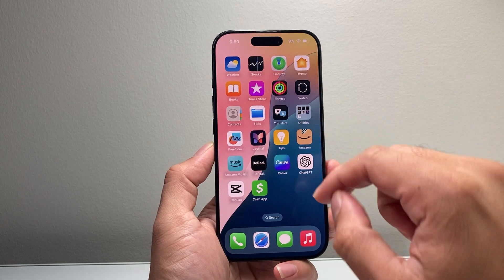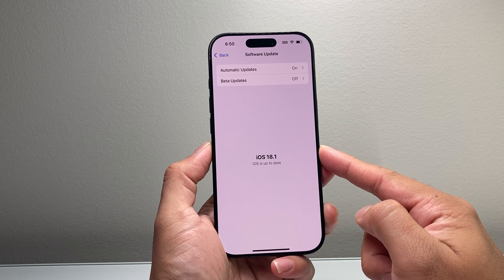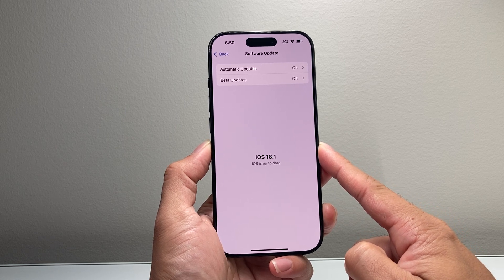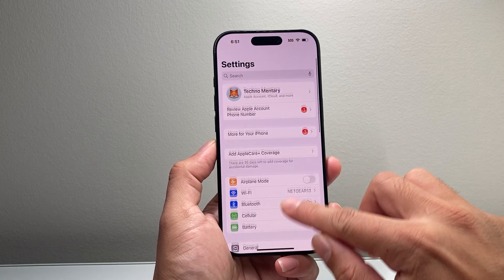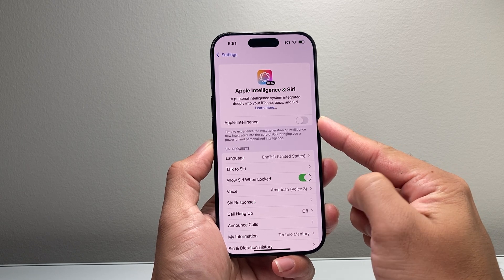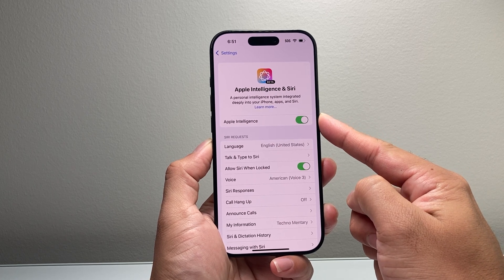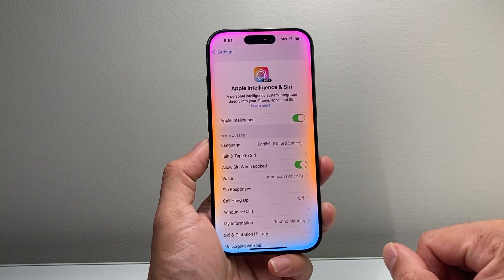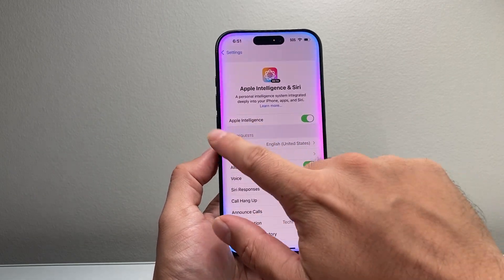How To Enable Apple Intelligence on iPhone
Let's see how to enable Apple Intelligence on Apple iPhone on iOS 18!